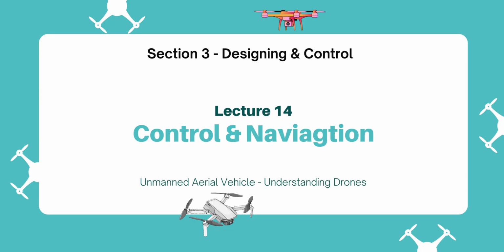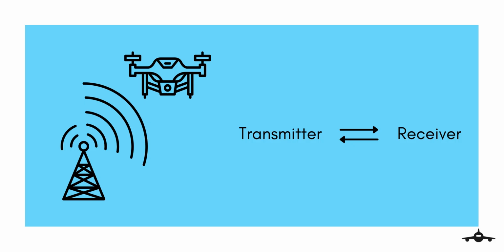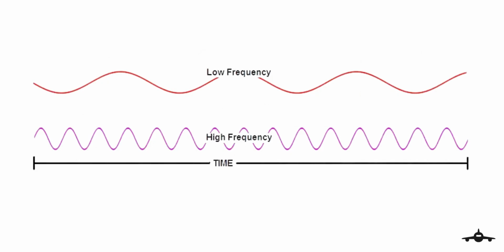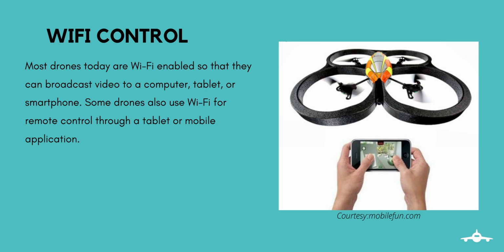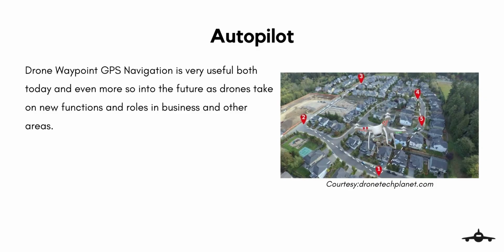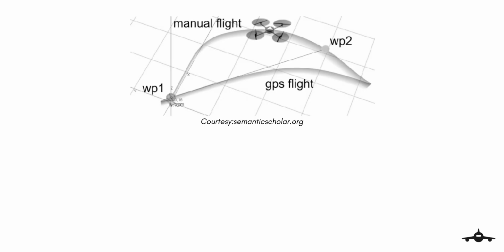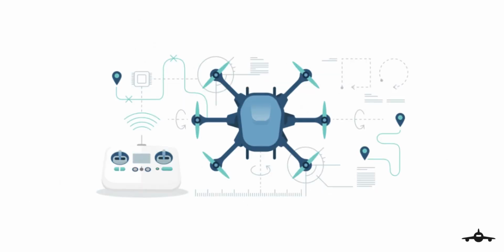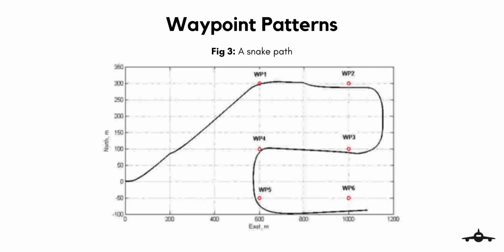Lecture 14 | Drone Control & Navigation | UAV - Understanding Drones